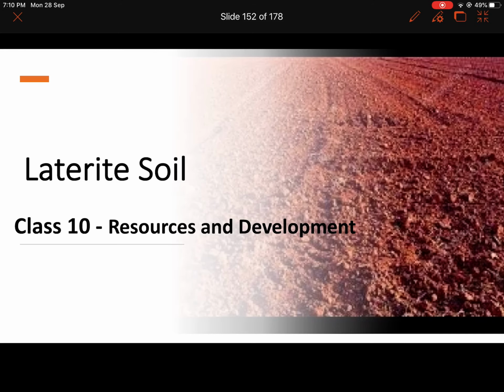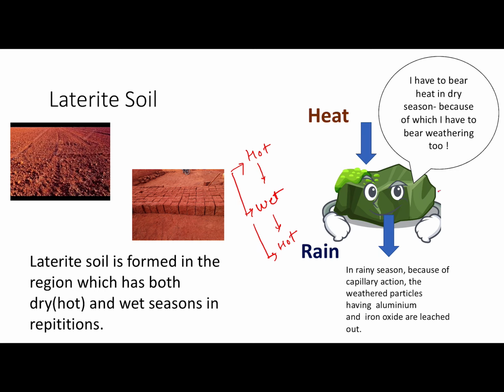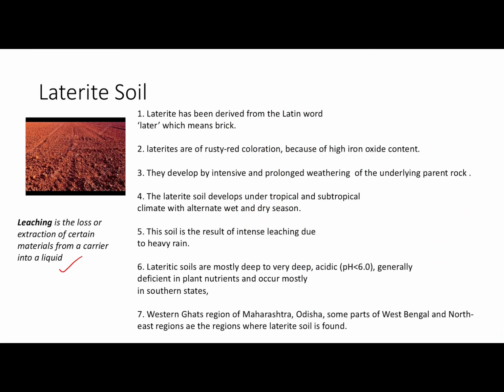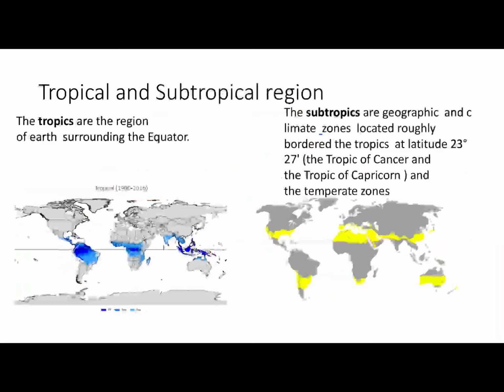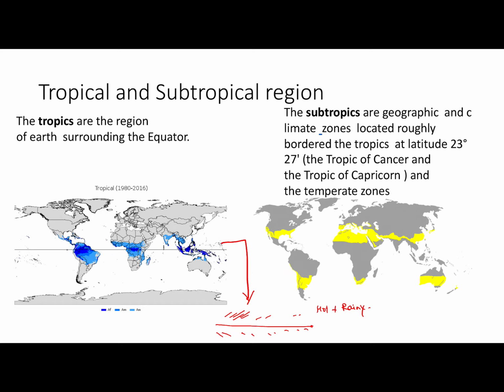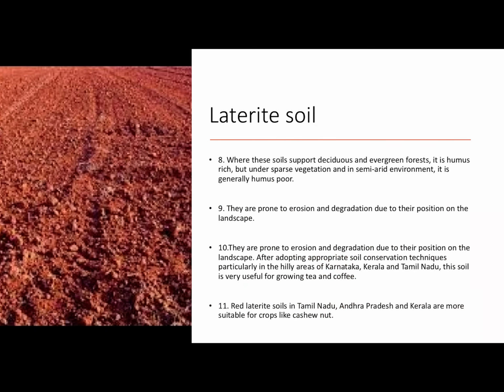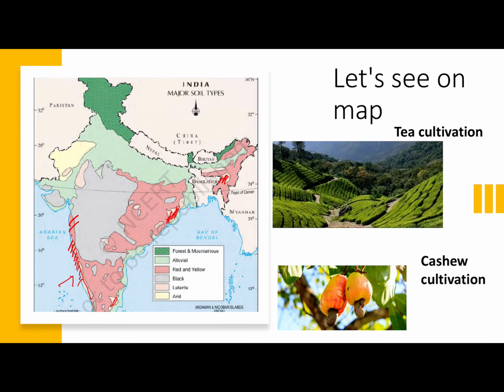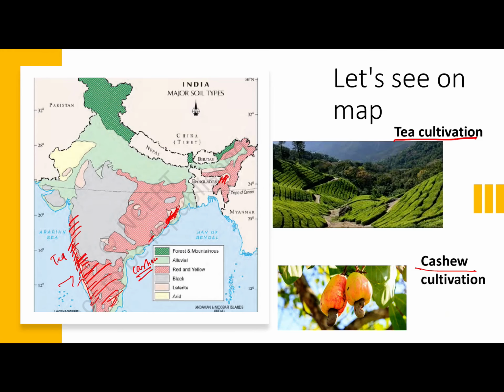laterite Soil Class10 resources and Development